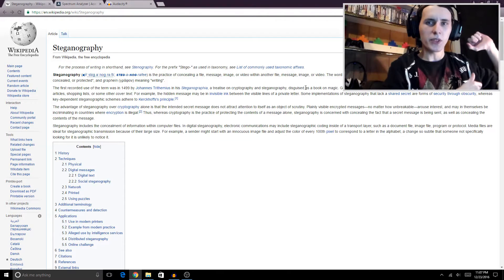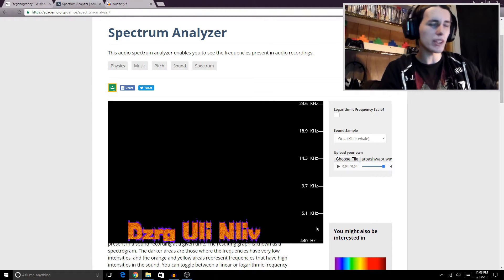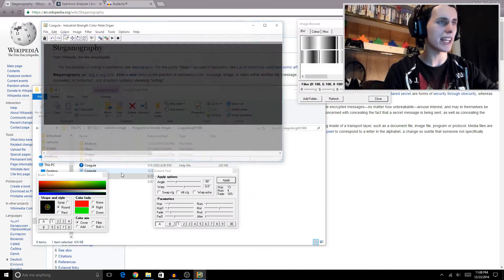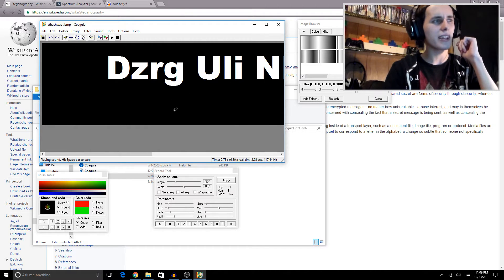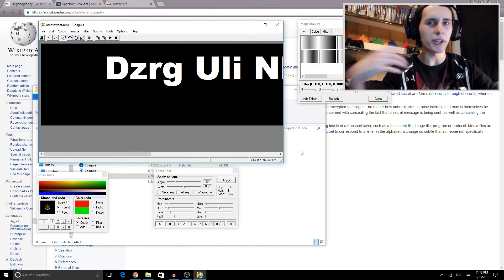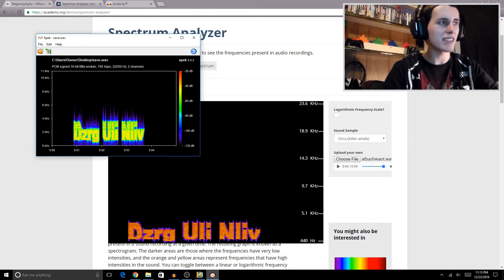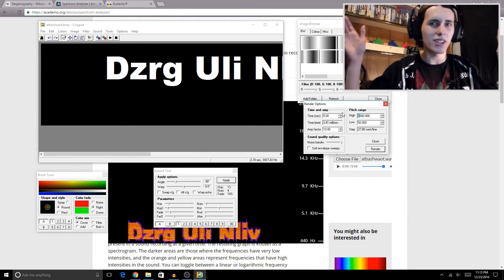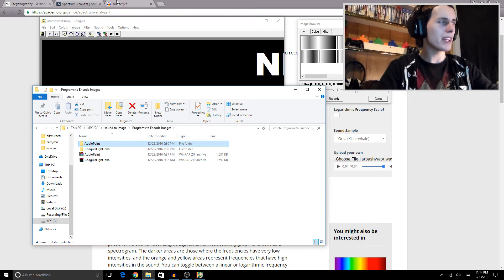Audio Steganography Hiding Images In Sound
Hello Bro's Dtpk here and welcome back to Hack Time today I talk about as well as show you all how to hide images and or text in sounds. Now this isn't a new thing it dates back too WW2 I believe and only recently has become popular for being hidden in websites as well as songs. Now with that all said I wanna apologize if this video is rushed I recorded it once and trying to get something as good as it was the first time was hard for me too do it got in my head so to say.